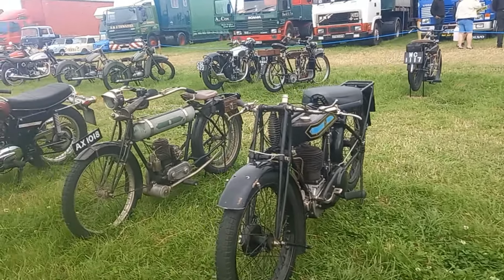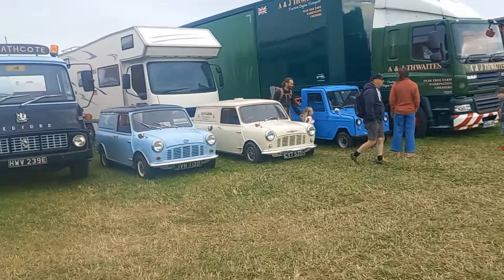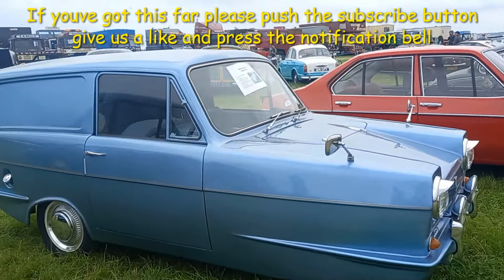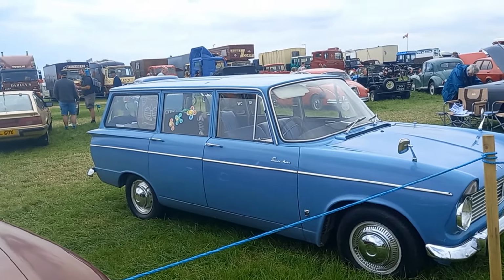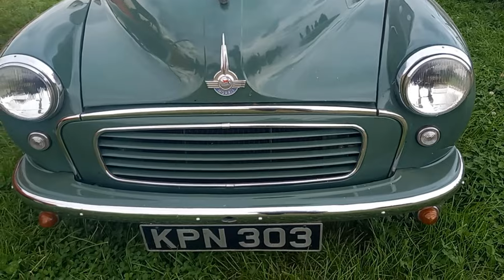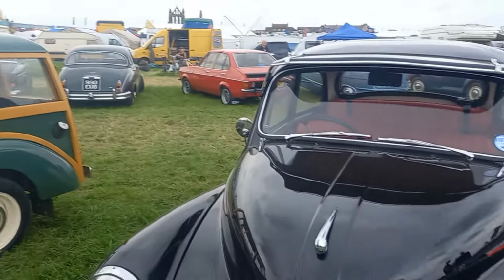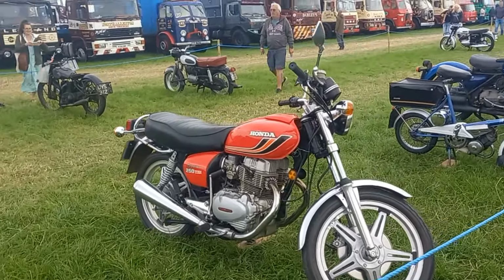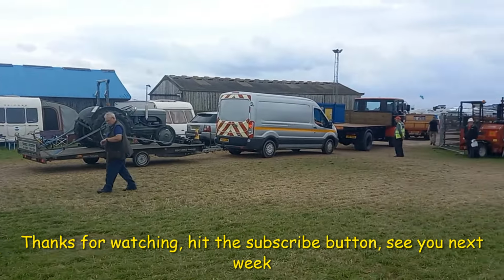Fantastic Classic Cars and Bikes At The Abbey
A Fantastic 240 mile round trip in the Morris Minor to a brilliant show on the cliff tops in Whitby, followed by a pint in the brewery and fish and chips on the sea front. it was a bit of an epic climb back up the steps when we had finished the chips